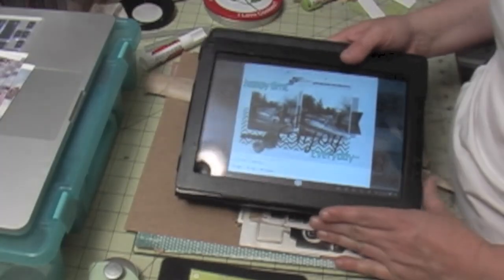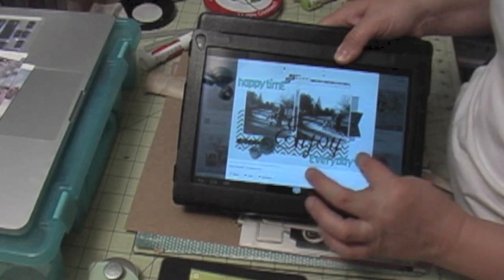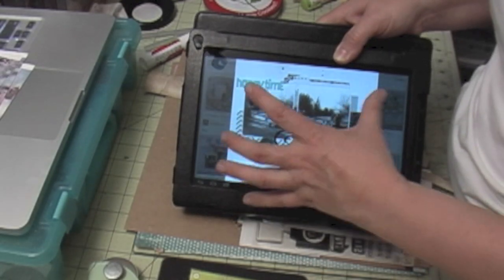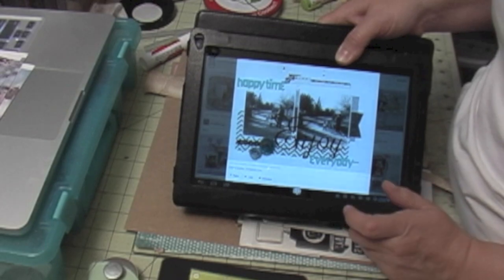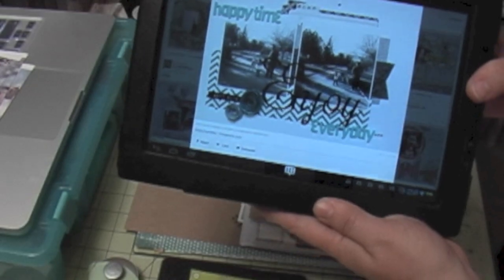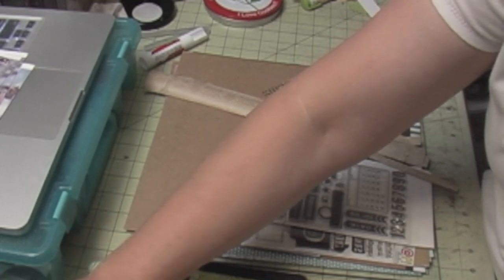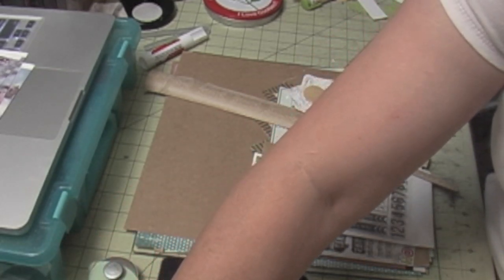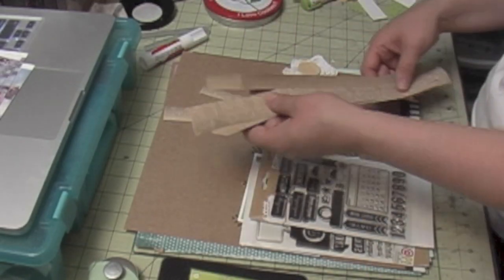Single page layout - Rebel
I used various technique when creating this page. I pull papers and scrapbook techniques from other layout. I hope you enjoy this video.